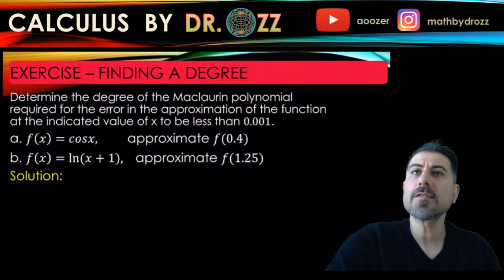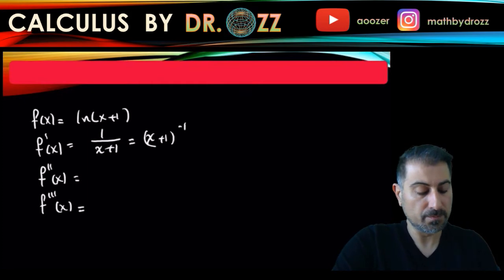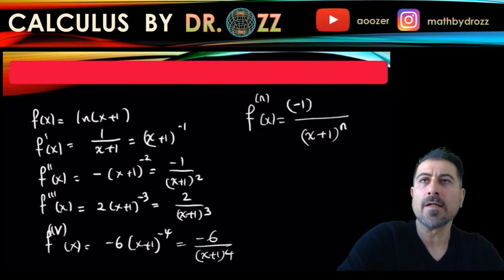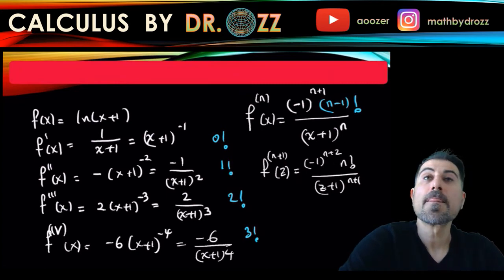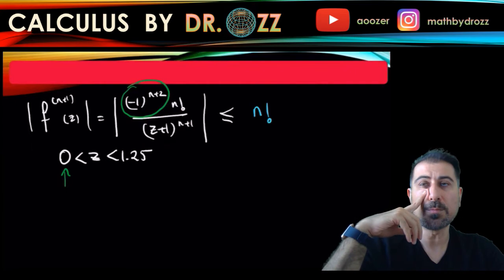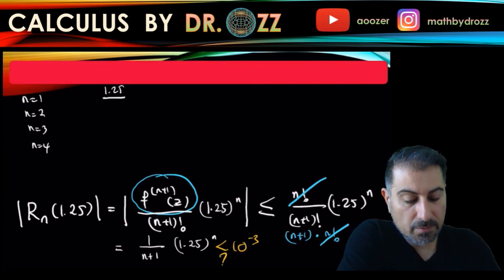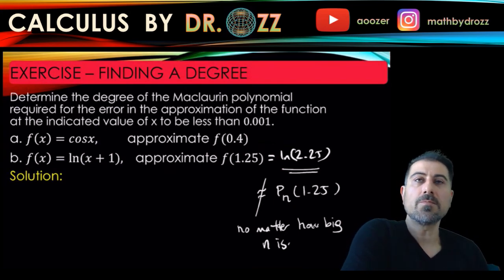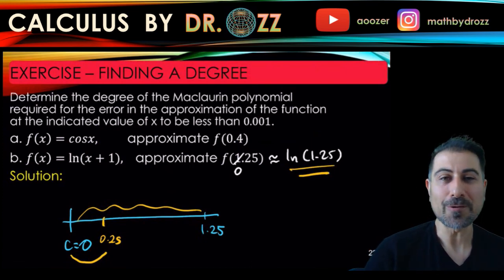Finding the Degree of the MacLaurin Polynomial for the ERROR in an Approximation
9 7 5b